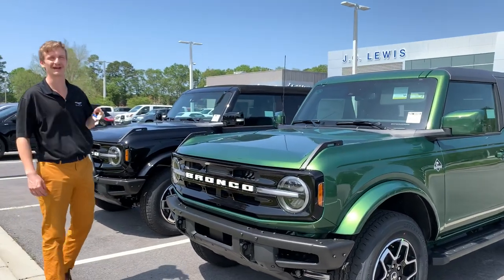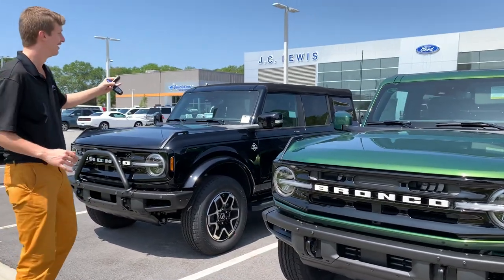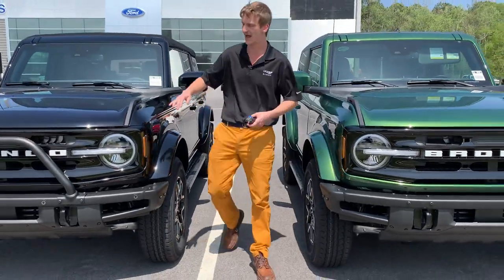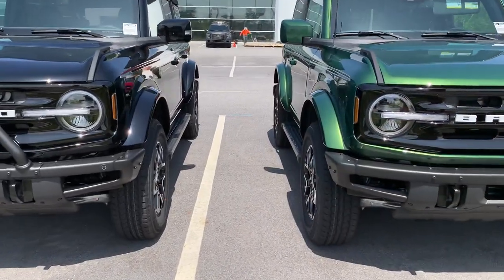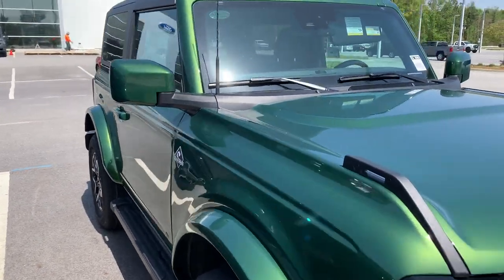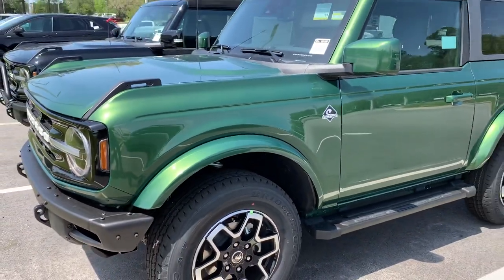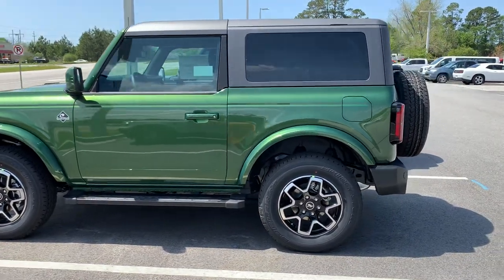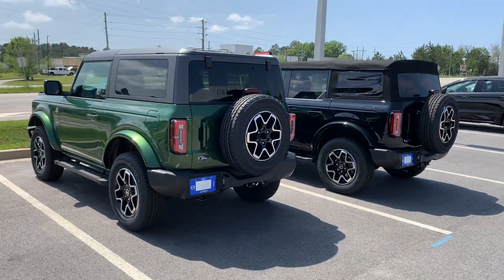2022 FORD BRONCO 2 DOOR VS 4 DOOR: Side by Side Comparison of Outer Banks Trim Level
2022 2-DOOR ADVANCED 4X4
OUTER BANKS - 4 PASSENGER
EXTERIOR ERUPTION GREEN METALLIC*** (Misstated in video)
2.7L ECOBOOST V6 ENGINE
10-SPEED AUTO TRANSMISSION
INTERIOR CLOTH GRAY/NAVY SEATS

SPECS:
EXTERIOR
 EASY FUEL® CAPLESS FILLER
 FENDER TIE-DOWN HOOKS
 GRILLE-BLK/BRONCO WHITE
 HEADLAMPS - AUTO HIGH BEAM
 HEADLAMPS - AUTO LED
 W/SIGNATURE LED LIGHTING
 MIRRORS-HTD/POWER GLASS,
 MANUAL FOLD
 TOW HOOKS-FRT (2)/REAR (1)
 TUBE STEP - POWDER COATED
INTERIOR
 1TOUCH UP/DOWN DR/PASS WIN
 50/50 SPLIT FOLD REAR SEAT
 6-WAY MANUAL DRV/PASS SEAT
 A/C, DUAL ZONE CLIMATE CTL
 CARPET FLOORING, BOTH ROWS
 CRUISE CONTROL
 IP CLUSTER 8" DIGITAL SCRN
 LOCKING GLOVE BOX
 LTHR GEAR KNOB/STR WHEEL
 POWERPOINTS - 12V
 TILT/TELESCOPE STR COLUMN
 USB A(1)/C(1)-1ST/2ND ROWS
FUNCTIONAL
 AM/FM STEREO W/6 SPEAKERS
 AUTO START STOP TECH
 BRAKES, 4-WHEEL DISC/ABS
 FORD CO-PILOT360™
 FRONT STABILIZER BAR
 HILL START ASSIST
 MID PACKAGE
 PUSH-BUTTON START
 SYNC®4 W/EVR & 8" SCREEN
 TER MGMT W/G.O.A.T. MODES®
 TOOL KIT- DOOR/TOP REMOVAL
SAFETY/SECURITY
 ADVANCETRAC™ WITH RSC®
 AIRBAGS-FRNT (DUAL STAGE)
 & SIDE IMPACT/SAFETY
 CANOPY® SYSTEM (ALL ROWS)
 BELT-MINDER CHIME
 ELCTR STABILITY/TRACTN CTL
 INDIV TIRE PRESS MONIT SYS
 LATCH CHILD SAFETY SYSTEM
 PERIMETER ALARM
 PERSONAL SAFETY SYSTEM™

OUTER BANKS SERIES
OPTIONAL EQUIPMENT/OTHER
.18" MCHNED BLK-PNTD ALUM WHLS
2.7L ECOBOOST V6 ENGINE 1,895.00
.P255/70R18 A/T TIRES (32")
4.27/REAR AXLE-LOCKING DIFF
FRONT BUMPER, HD MODULAR 825.00
FRONT STEEL BASH PLATE
HARD TOP,GRAY MOLDED-IN-COLOR NO CHARGE
.FRT ROW TOP PANEL STORAGE BAG
SOUND DEADENING HEADLINER
FRONT AXLE-OPEN DIFFRNTL
CNCTD BLT-IN NAV(3-YR INC) 695.00

2022 4-DOOR ADVANCED 4X4
OUTER BANKS - 5 PASSENGER
EXTERIOR SHADOW BLACK
2.7L ECOBOOST V6 ENGINE
10-SPEED AUTO TRANSMISSION
INTERIORLTH-TRM/VINYL ROAST/BLK STS

EXTERIOR
 FENDER TIE-DOWN HOOKS
 GRILLE-BLK/BRONCO WHITE
 HEADLAMPS - AUTO LED
 W/SIGNATURE LED LIGHTING
INTERIOR
 60/40 SPLIT FOLD REAR SEAT
 LOCKING GLOVE BOX
 POWERPOINTS - 12V
 TILT/TELESCOPE STR COLUMN
 USB A(1)/C(1)-1ST/2ND ROWS
FUNCTIONAL
 BRAKES, 4-WHEEL DISC/ABS
 FORD CO-PILOT360™
 FRONT STABILIZER BAR
 HILL START ASSIST
 MID PACKAGE
 PUSH-BUTTON START
 SYNC®4 W/EVR
SAFETY/SECURITY
 ADVANCETRAC™ WITH RSC®
 AIRBAGS-FRNT (DUAL STAGE)
 & SIDE IMPACT/SAFETY
 BELT-MINDER CHIME
 CHILD SAFETY REAR DR LOCKS
 ELCTR STABILITY/TRACTN CTL
 PERIMETER ALARM
 PERSONAL SAFETY SYSTEM™

OUTER BANKS SERIES
HIGH PACKAGE
12" LCD CTR STACK TOUCHSCREEN
360-DEGREE CAMERA
LUX PACKAGE
ADAPTIVE CRUISE CONTROL
AM/FM,10 SPKRS,SDARS
CNCTD BLT-IN NAV(3-YR INC)
OPTIONAL EQUIPMENT/OTHER
2.7L ECOBOOST V6 ENGINE 1,895.00
4.27/REAR AXLE-LOCKING DIFF
SOFT TOP, CLOTH W/PREP KIT
FRONT AXLE-OPEN DIFFRNTL
TOWING CAPABILITY 595.00
KEYLESS ENTRY KEYPAD 110.00
AUXILIARY SWITCHES 195.00
BRUSH GUARD 300.00
LTHR-TRM/VINYL ROAST/BLK STS 2,195.00
FRONT LICENSE PLATE BRACKET NO CHARGE